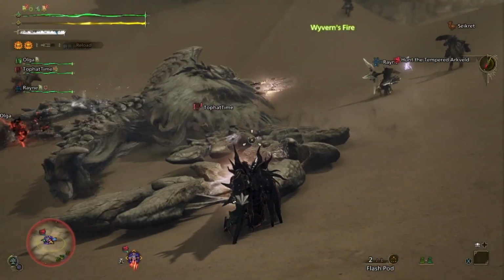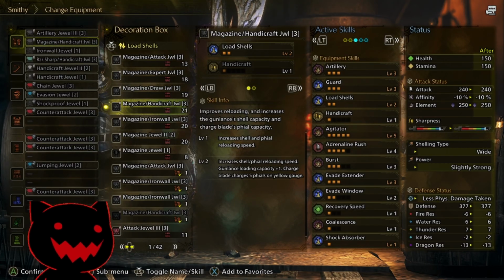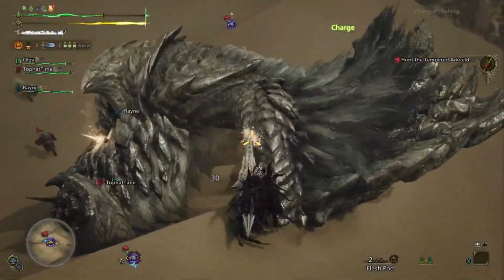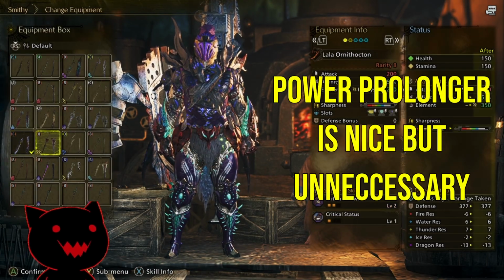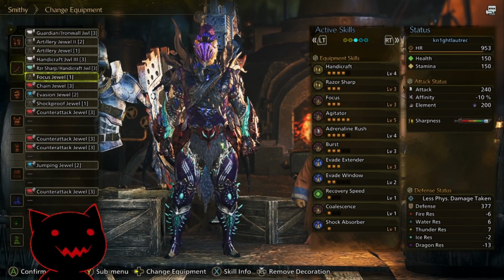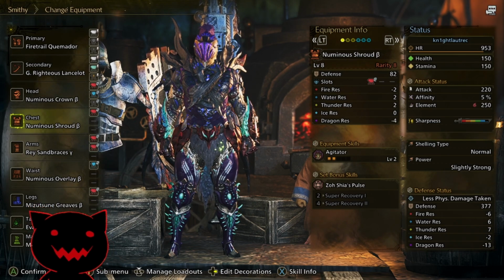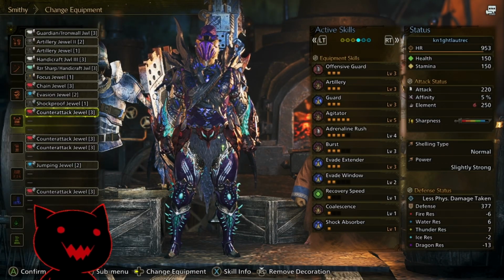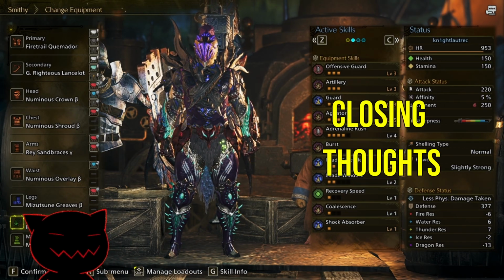No Crits Needed Build - Monster Hunter Wilds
Wanted to showcase a build I made, I appreciate any feedback!